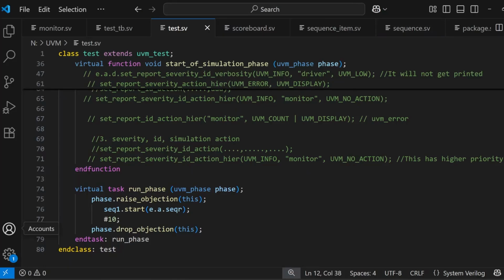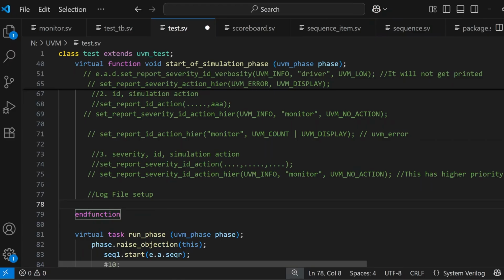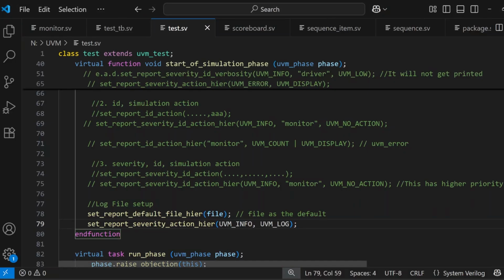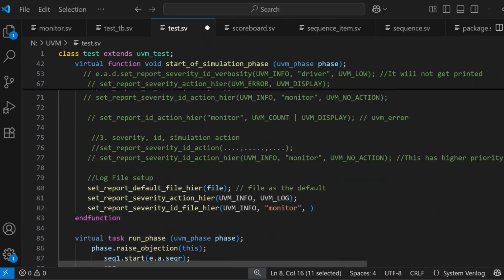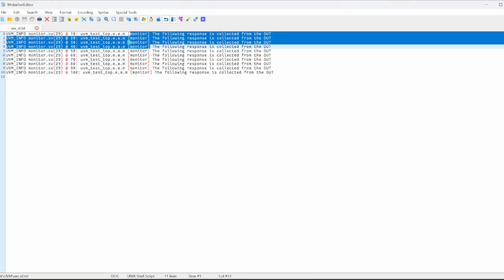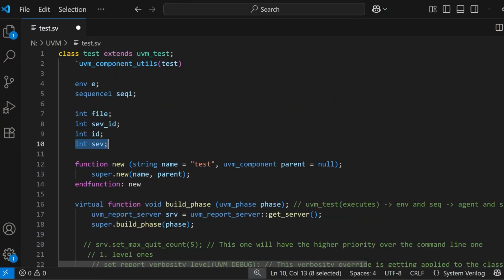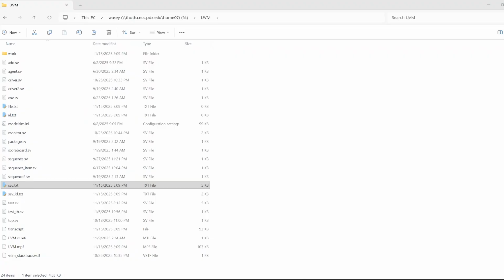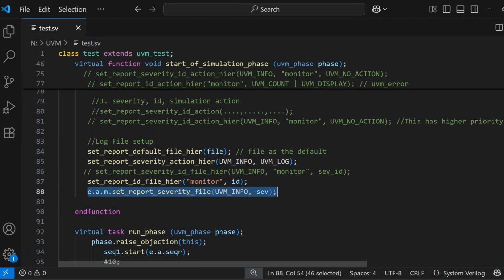UVM FIle Logging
In this video, I will explain UVM FIle Logging with examples.